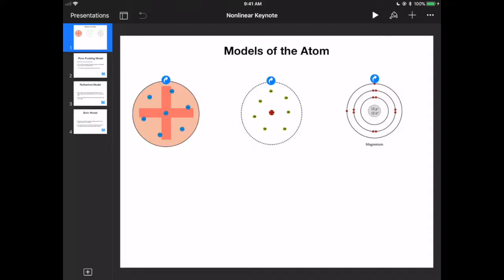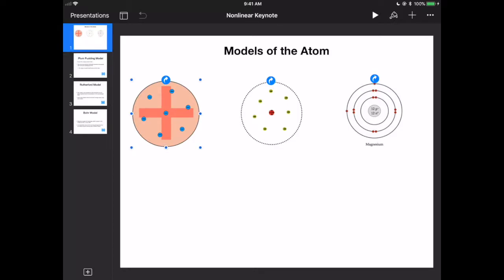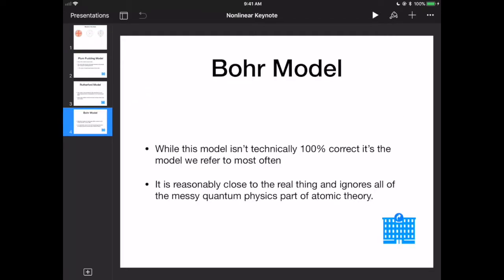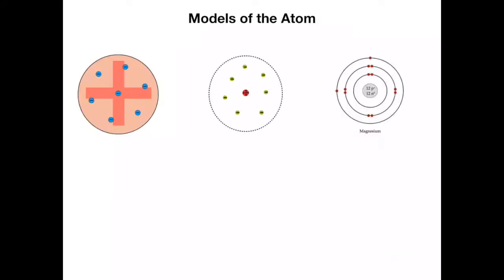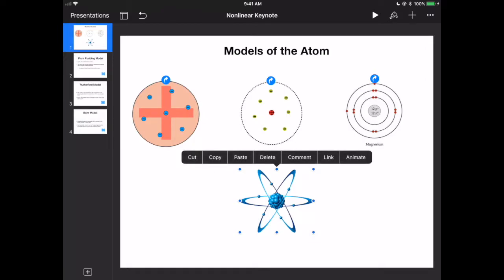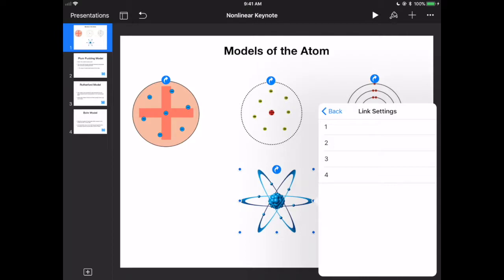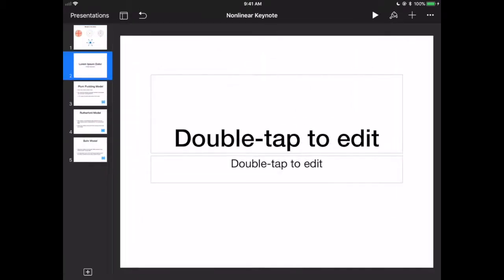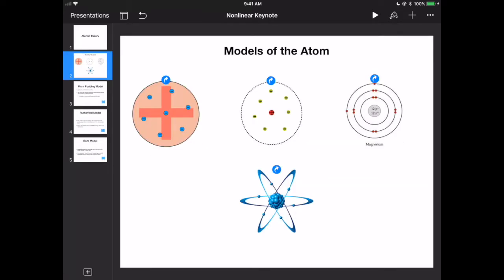Keynote: Nonlinear Presentation Tutorial